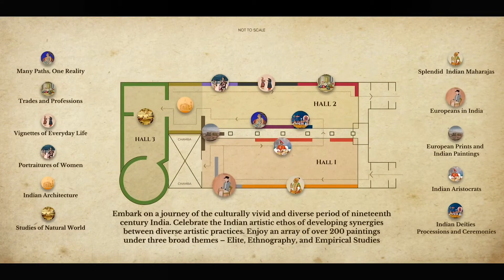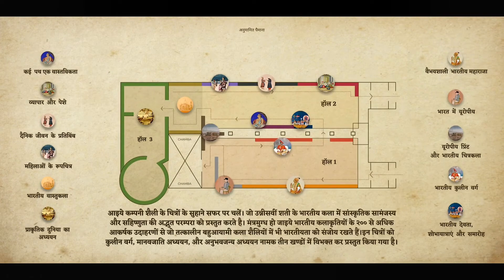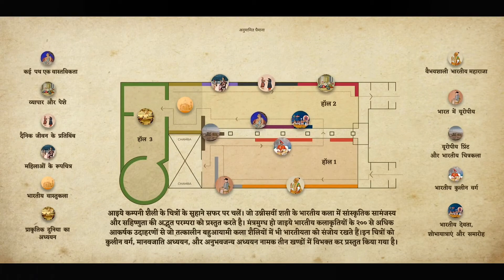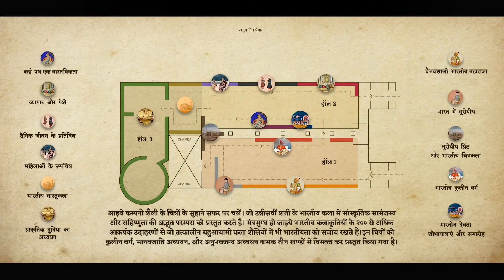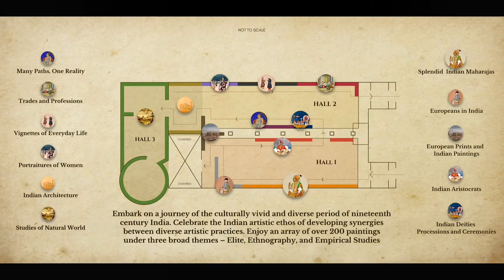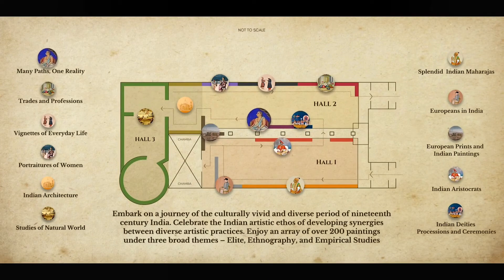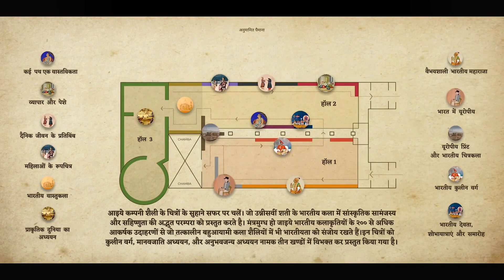Point 1 audio tour